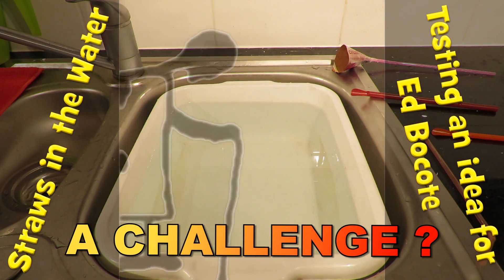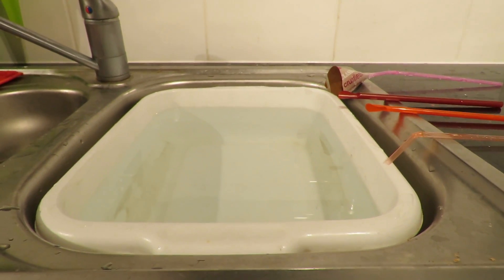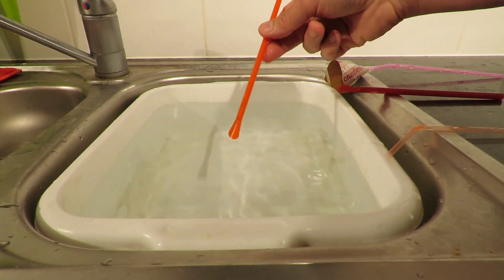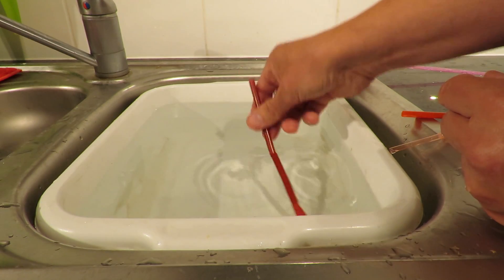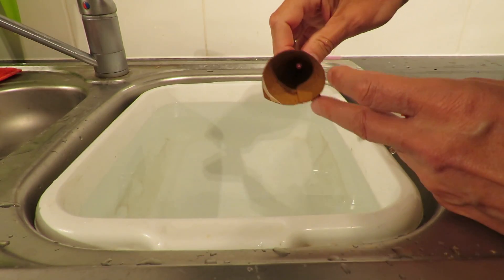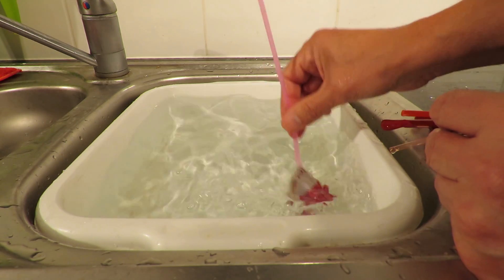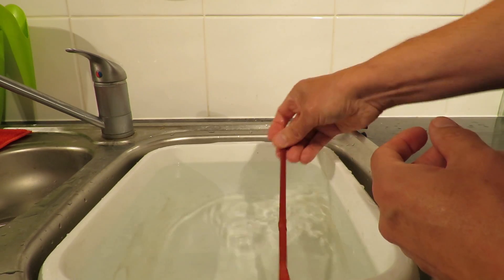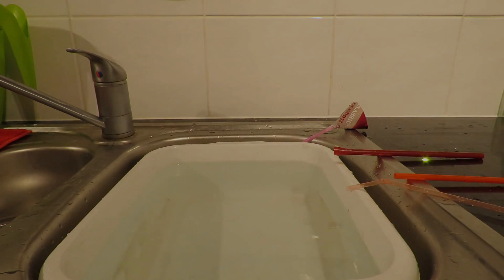Straws in the water A CHALLENGE ?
Straws in the water A CHALLENGE ? Ed Bocote wanted to see what happens if we stick straws in the water facing forwards. We were hoping we might get jets of water shooting out of them as the boat goes forward. It doesn't seem to work using my boat so I did some tests in the kitchen sink. I don't think it will work but I am more than happy to see somebody demonstrate it will or even prove it mathematically.
THE AIM OF THE CHALLENGE
The original request I received assumed that sticking a straw in the water at an angle would automatically cause the water to shoot up the straw and exit as a jet of water from the top so that is what we are aiming for. I cannot see that happening and I suspect the boat would need to be travelling extremely fast to get any significant height. Using a pump is not an option as that will work regardless of the speed of the boat. It needs to be some sort of passive method that relies on the forward motion of the boat. Placing a tube behind the propeller is excluded as that would be working like a pump.

My original video was filmed using Canon Powershot SX60 HS and my Sunglasses Camcorder

Main components
Plastic pop bottles
Expanding foam
Hair Drier motors
Propeller from garden fan ornament

Main Tools
Hot Glue Gun
Sharp knife
Soldering iron

I am not endorsing these products I am just answering the questions people have asked. I always suggest you do your own search as the prices and specifications will vary and my links will probably be out of date when you come to read this.
10A ESC Brushed Reverse Speed Controller 2KHz 5V 1A PPM Boat Without Brake
1080P SJ4000 Waterproof HD Helmet Sport Action Video Camera Cam DV Black